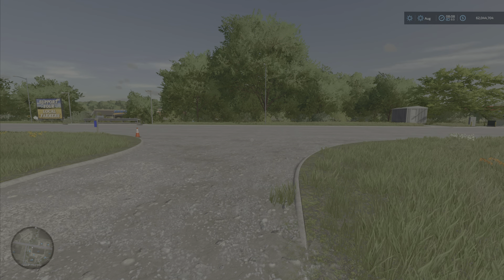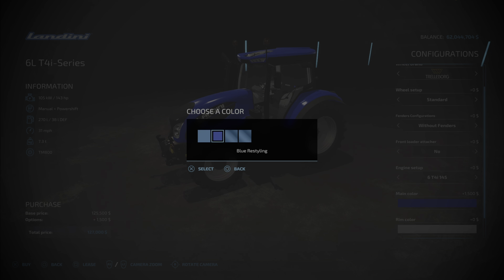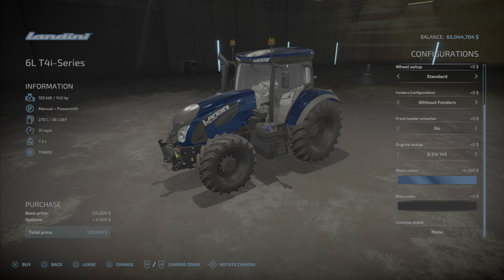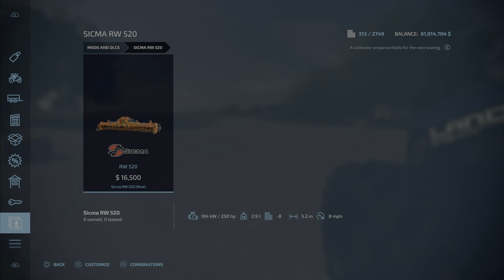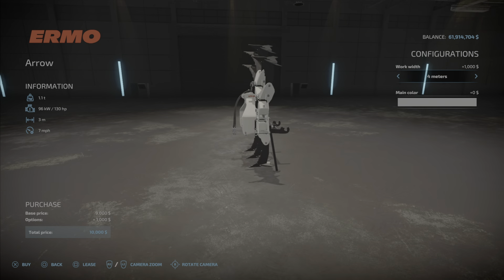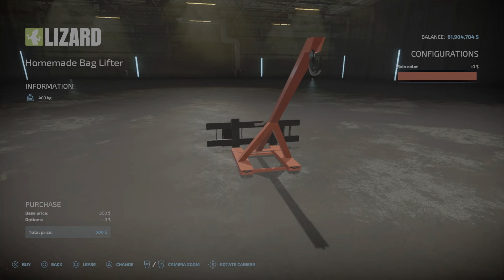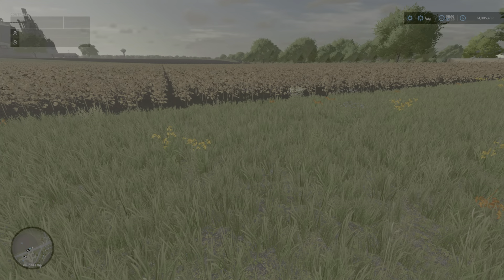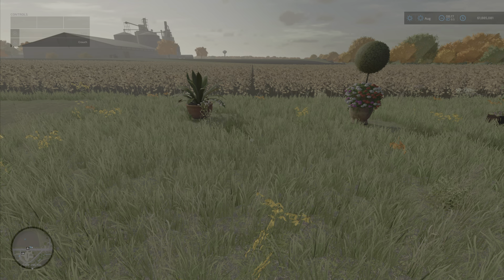FS22 PS4/PS5 | New mods for January 28, 2022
It's Friday and we have 2 updates and 11 new mods including a new map

The updates:

Claas Axion 800 series
John Deere slice weight

The mods:

The construction map
Landini 6L T4i-series
Hauer BW grabber pack
Sicma RW 520
Fendt Vario 300
Ermo arrow
Ermo ghibli 300
Machinery for big bags
Small liquid tank (which I forgot!)
Seasonal decorations
More honey pallet place options